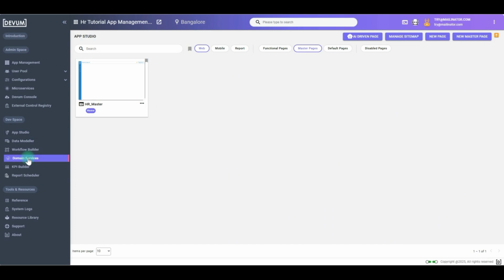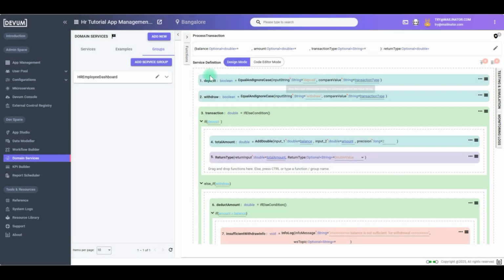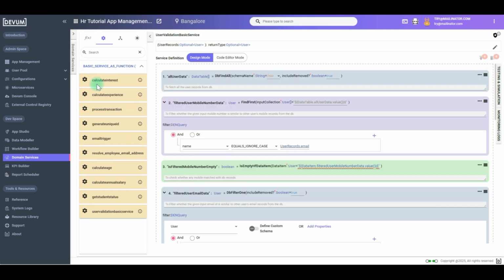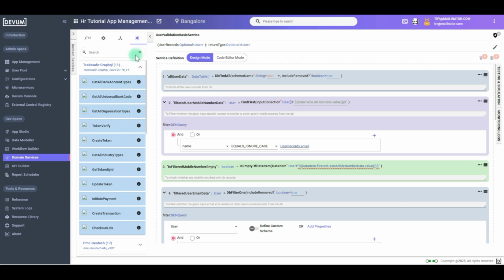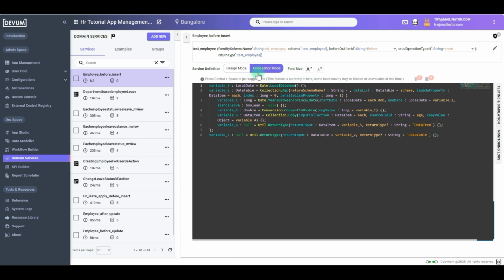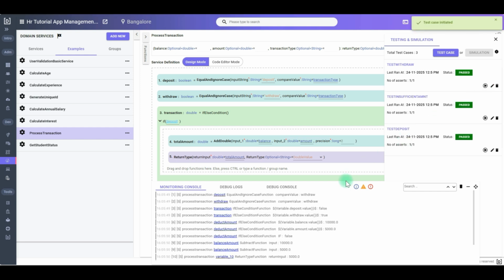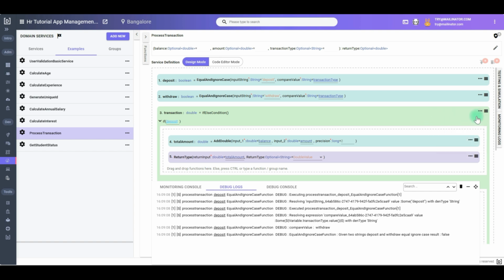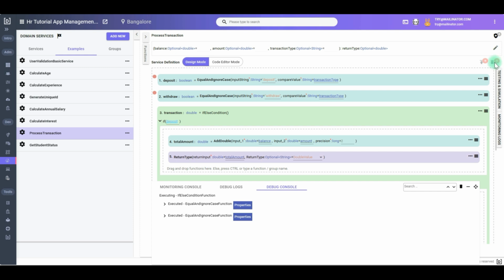A Guided Walkthrough of Domain Services | Build Enterprise Logic with Ease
In this step-by-step tutorial, we take you through Devum Domain Services — the powerful backend capability that lets you design, configure, and manage reusable business logic across your enterprise applications.

Whether you're building simple workflows or complex enterprise-grade solutions, Domain Services act as the backbone of your application logic. In this video, you will learn how to:
🔹 Navigate to the Domain Services workspace in Devum
🔹 Understand the structure of a sample domain
🔹 Create and configure domain service methods
🔹 Add input and output schemas
🔹 Implement conditional flows, assignments, and validations
🔹 Test your Domain Service instantly within Devum
🔹 Publish and reuse your service across multiple modules and apps

By the end of this walkthrough, you'll be able to confidently build scalable, modular, and reusable backend logic that keeps your applications clean, maintainable, and future ready.